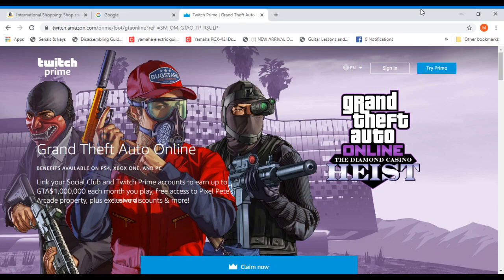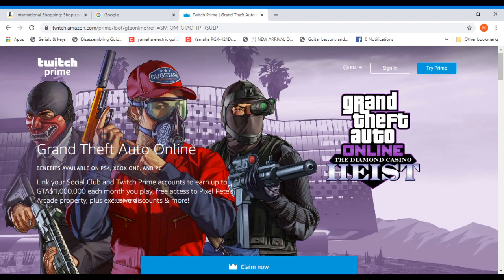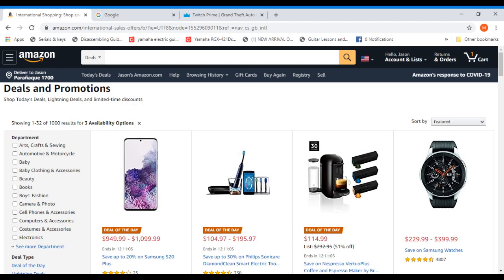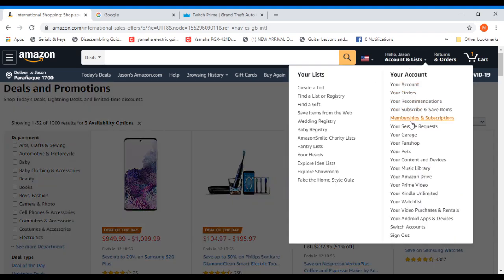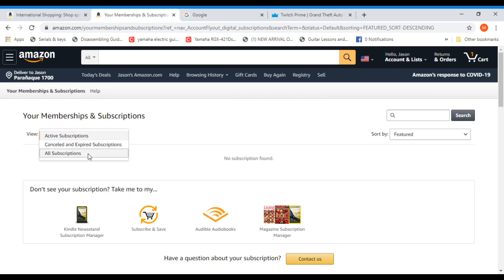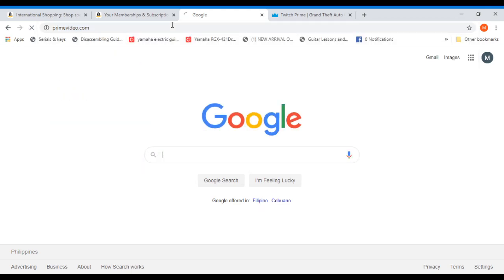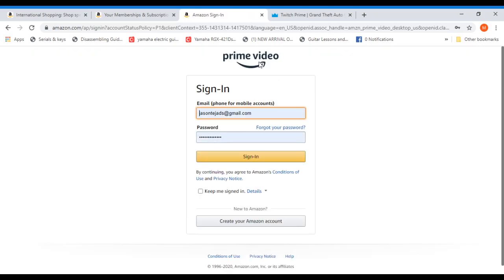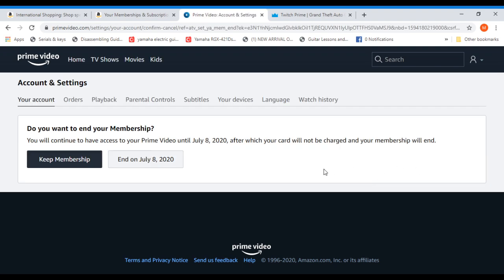HOW TO CANCEL TWITCH PRIME MEMBERSHIP l ALTERNATIVE METHOD l JUNE 2020 - DONT GET CHARGED!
So you've signed up with Twitch Prime for the purpose of getting 1M GTA Online Dollars and some other bonuses, and now you want to cancel the membership to avoid getting charged.

Here's a different way to do that in case you can't find "Your Prime Membership" tab in your Amazon account.